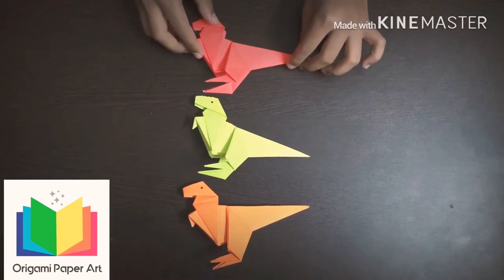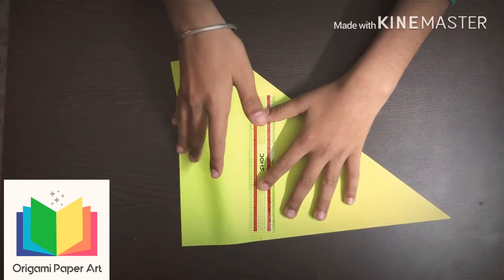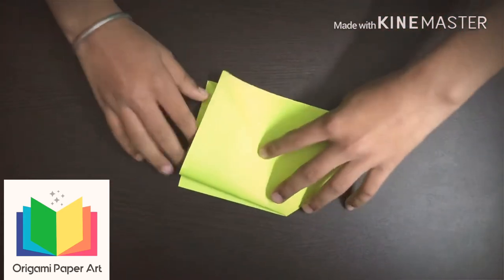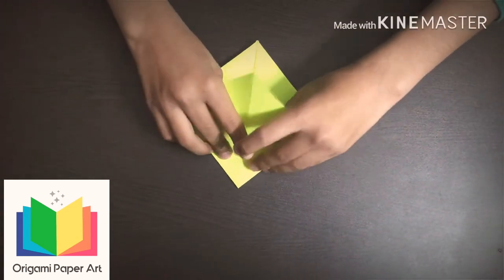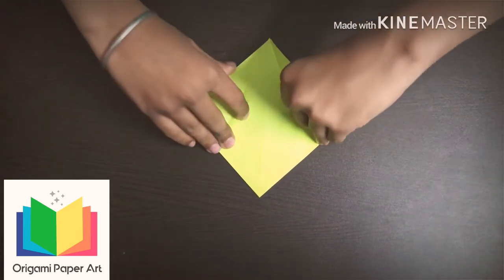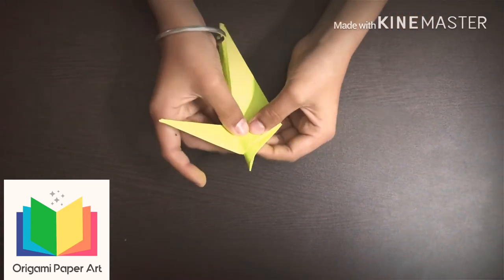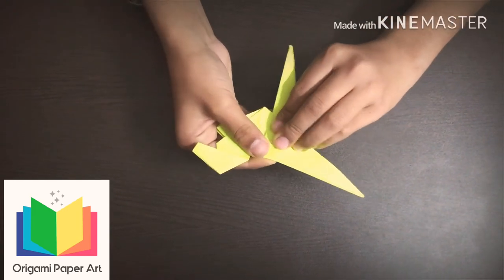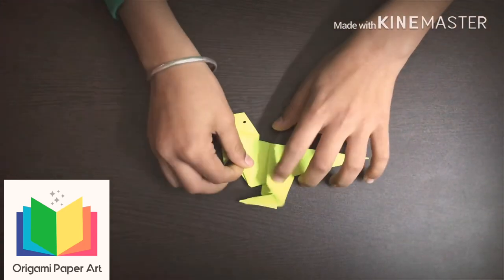Make Paper Dinosaur Easily | Origami Art and Craft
Hello friends
Thanks